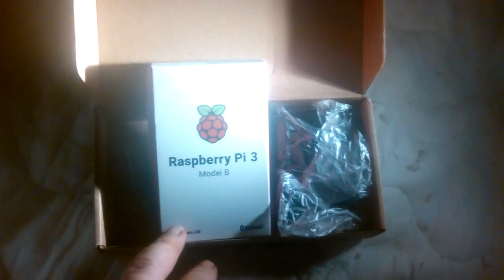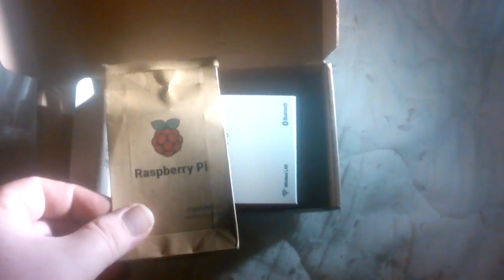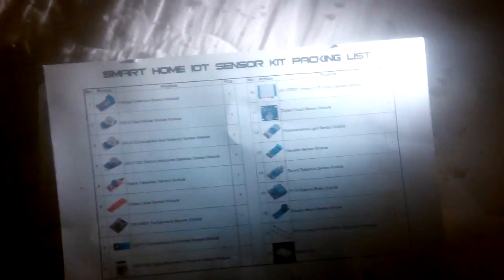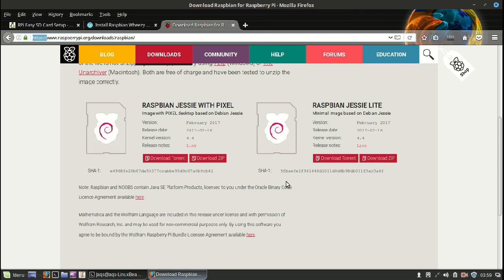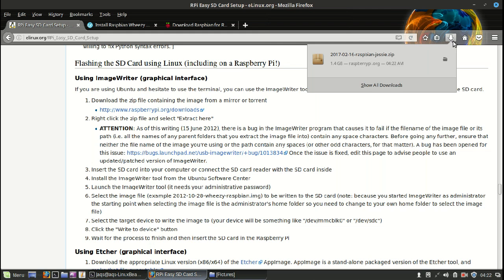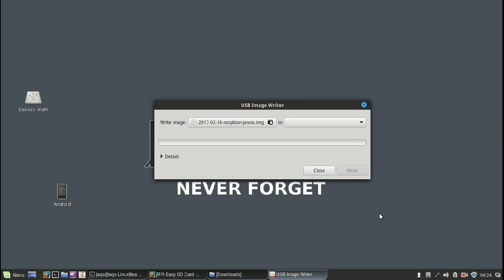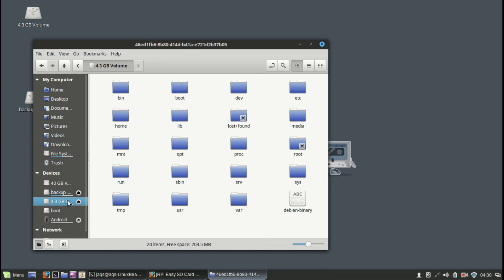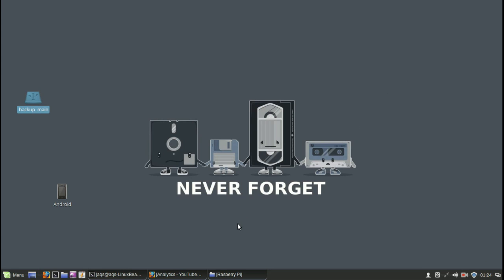Raspberry Pi 3 | Unboxing and Installing Raspbian on Raspberry Pi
In this video, we unbox a new Raspberry Pi 3. We go through the process of downloading Raspbian, formatting a Micro SD card, and installing Raspbian to the card in Linux Mint.

This little beast will be in future videos, I'm sure.

Music Reference:

Fleslit - "Calm Flight"